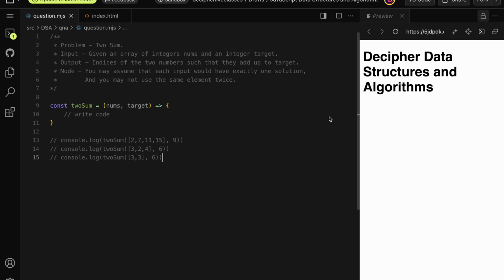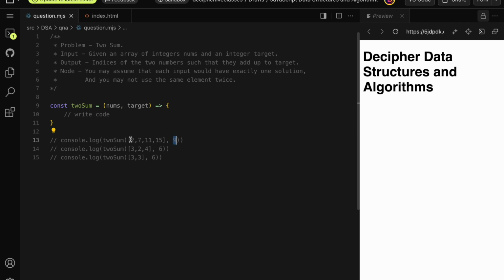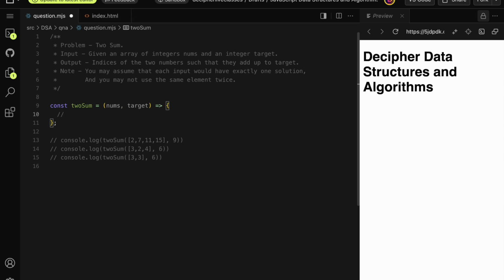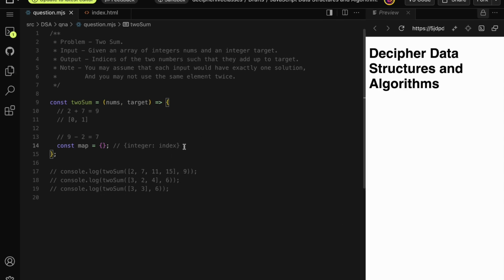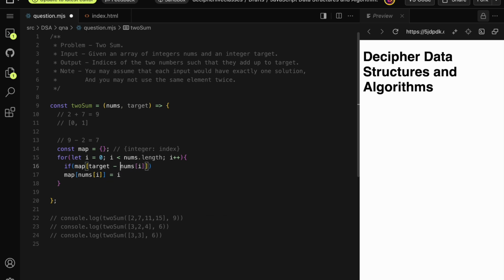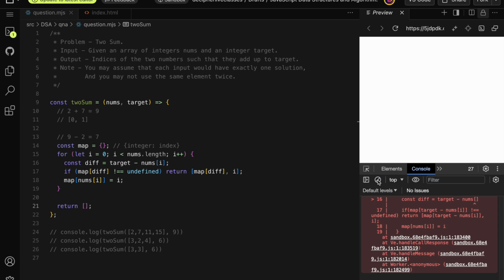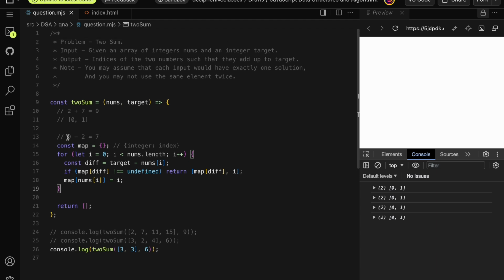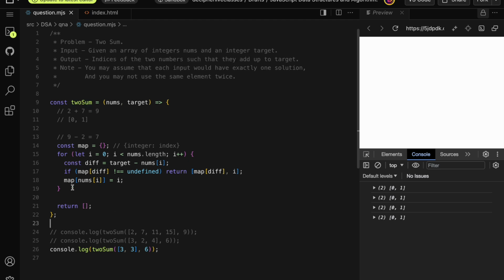8. Master DSA in JavaScript: Solve the Two Sum Problem & Learn to Identify Problem-Solving Patterns!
In this video, I explain and solve the famous Two Sum problem, a common coding interview question. 🚀 Whether you're preparing for technical interviews or just brushing up on your problem-solving skills, this step-by-step breakdown will help you understand how to approach and optimize your solution efficiently.

🔹 Problem Statement: Given an array of integers and a target sum, find two numbers that add up to the target.
🔹 Approach: Brute force vs. Optimized (HashMap)

💡 Watch till the end for key insights and tips to ace coding interviews!